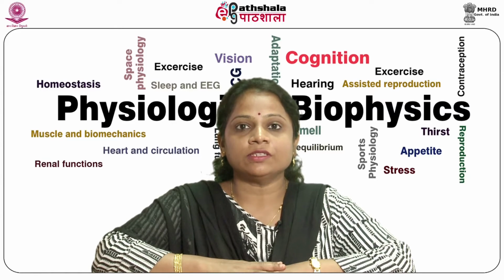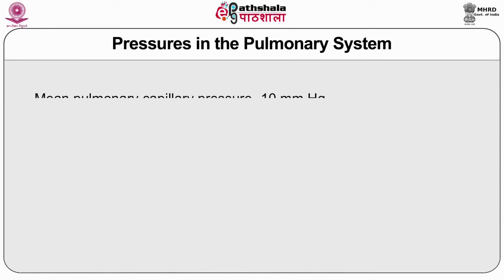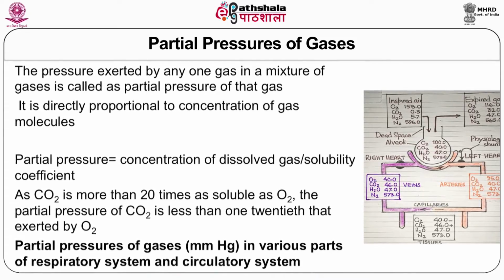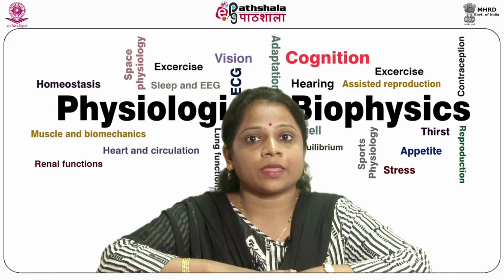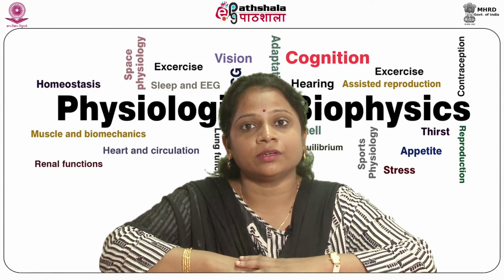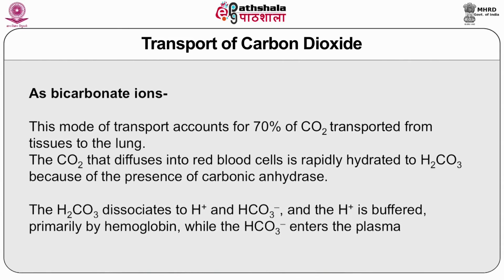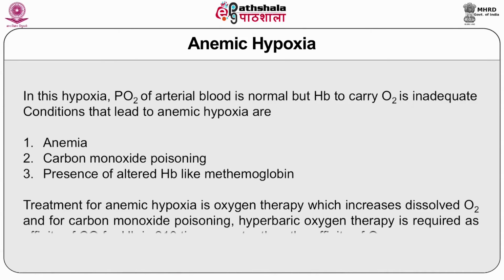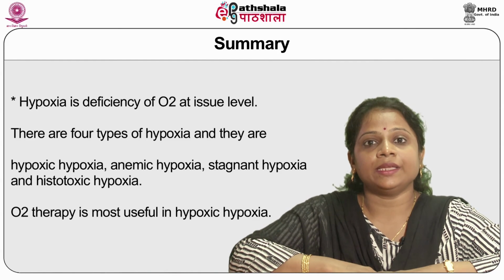M-17. Gas transport and Pulmonary circulation